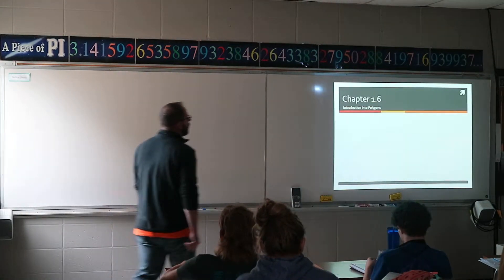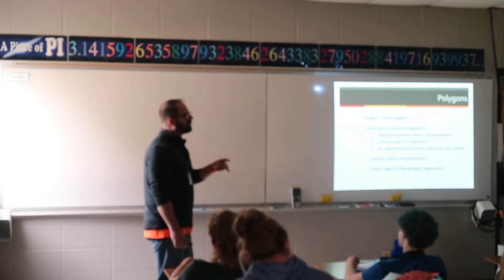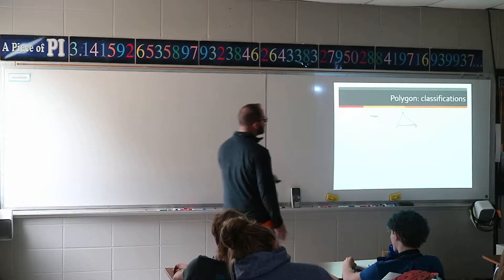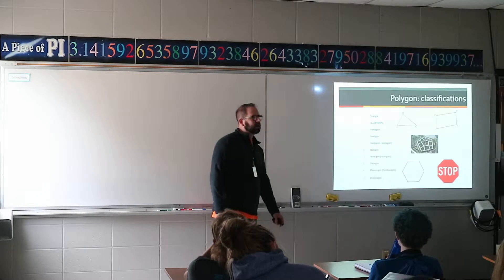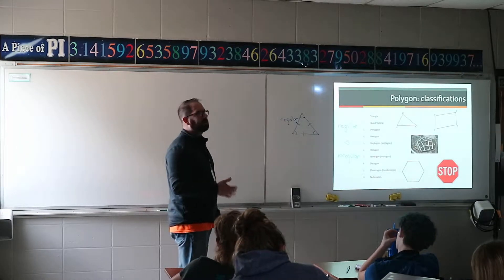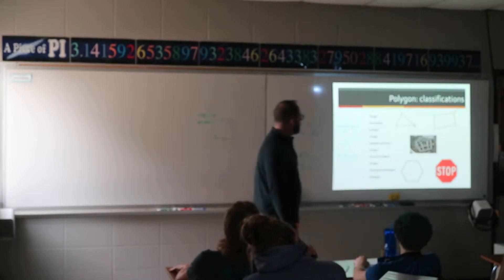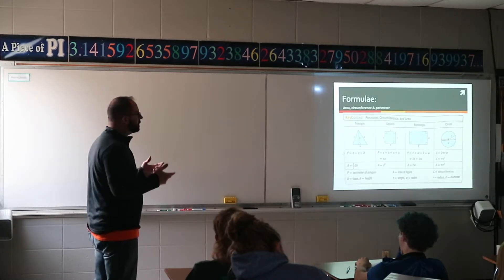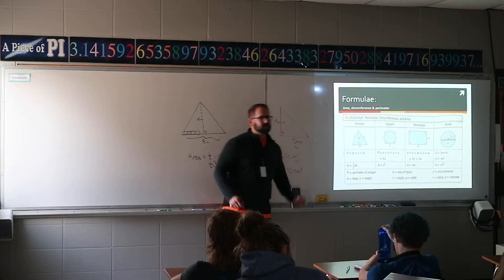Geometry Section 1.7: Polyhedra intro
Section 1.7: Polyhedra intro
-notes
-powerpoint